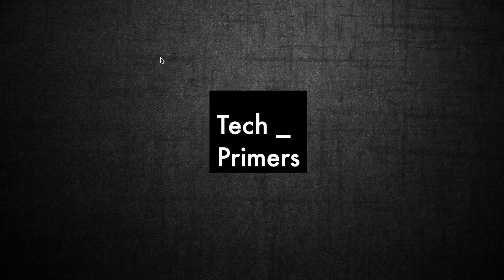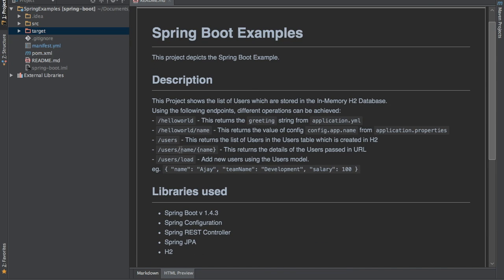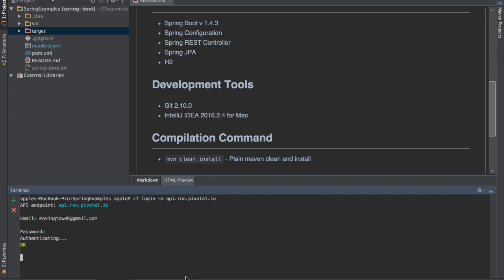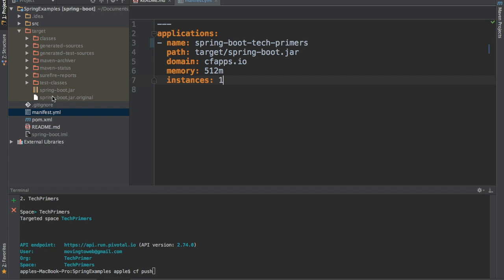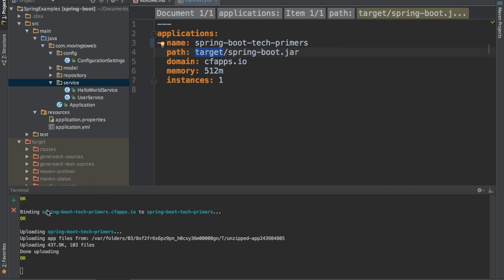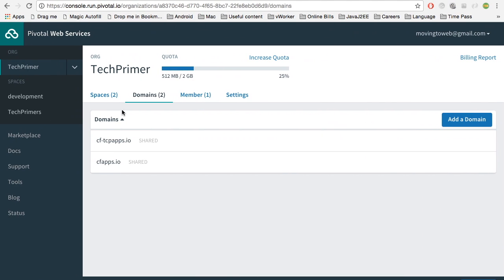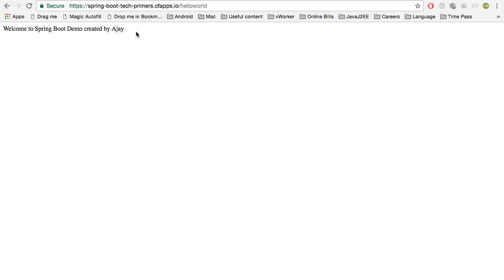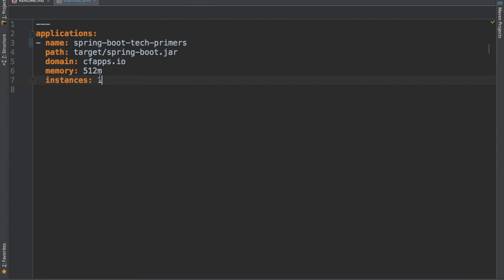Pivotal Cloud Foundry - How to Deploy? | Tech Primers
This video covers how to deploy a Spring Boot application to Pivotal Cloud Foundry.